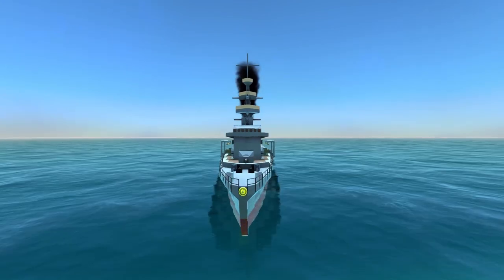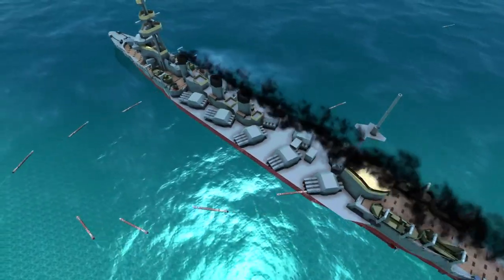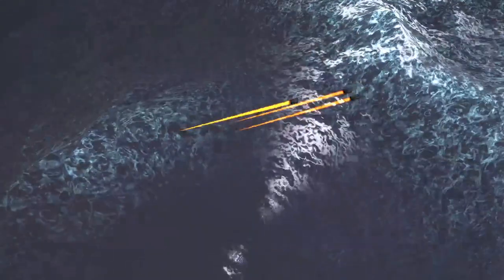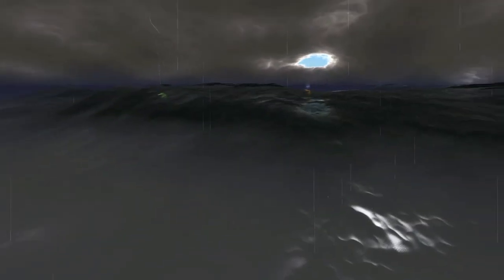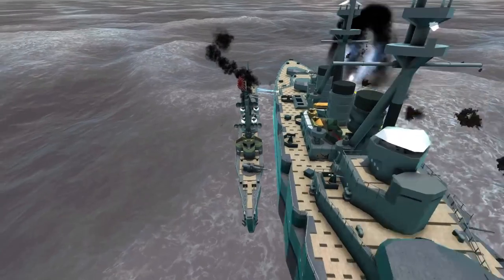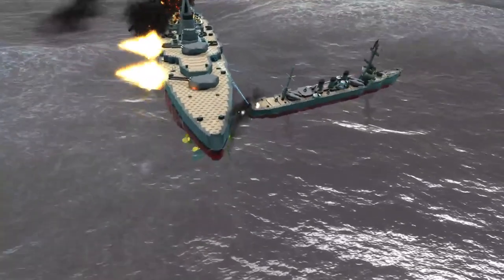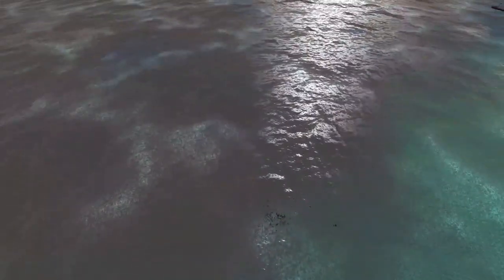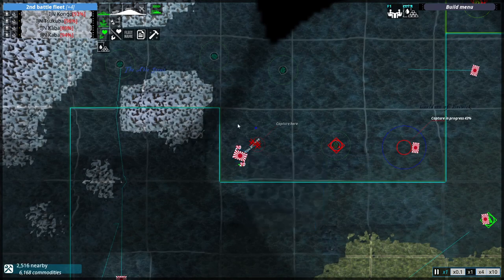Ep 8 Imperial Japanese Navy (IJN) vs Neter (From The Depths Campaign Challenge)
Sorry for the roboto audio in some places, something wen wrong while i was recording with OBS, again, but its fixed, so it shouldn't happen in any more recordings.